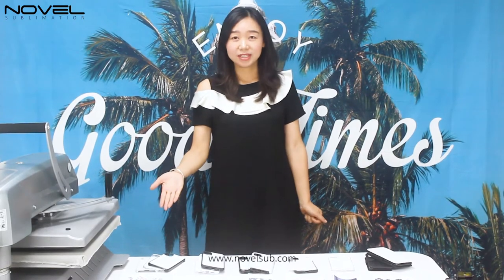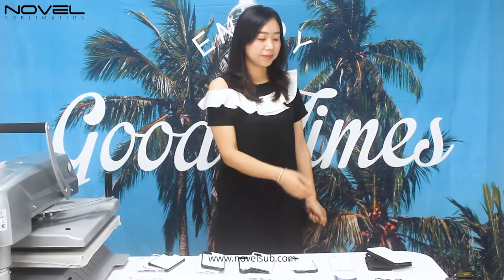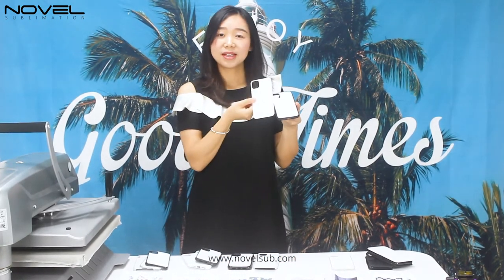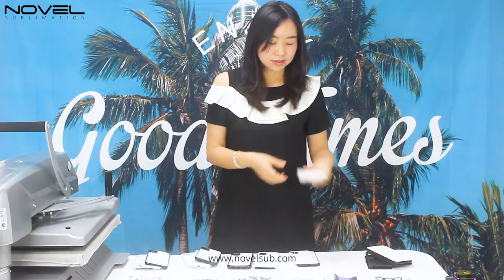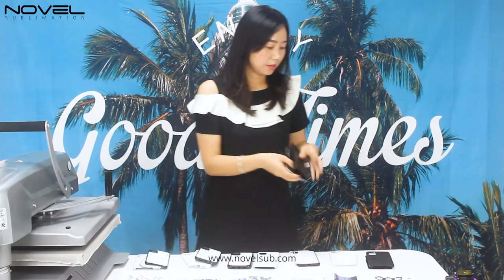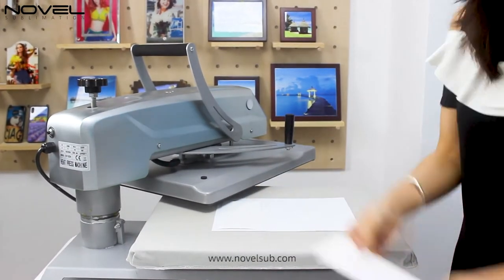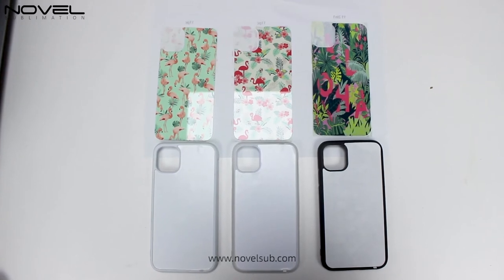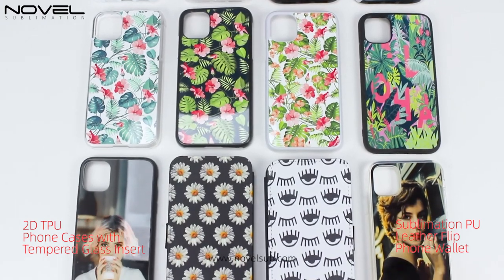Various kinds of 2D Sublimation Phone Cases Covers for iPhone 11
Nowaday the phone cover case is very hot and popular.The sublimation phone cases not only protect your mobile phone well, but also bring creative designs and new fashion.

Here we show you many different kinds of 2D Sublimation Phone Cases:
2D Plastic Case
2D TPU Case
2D 2in1 Heavy duty Case
2D Tempered Glass TPU Case
2D Full Soft Flexible Case
PU Leather Flip Phone Wallet

More details and other sublimation items are availabe from our store.